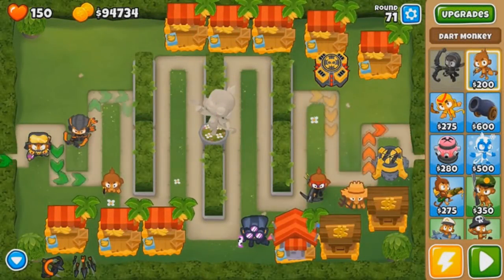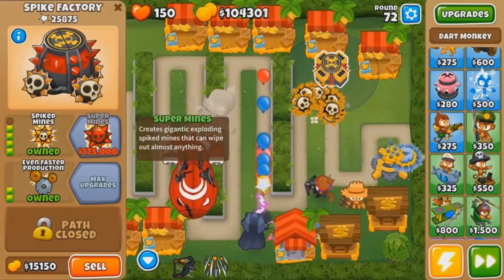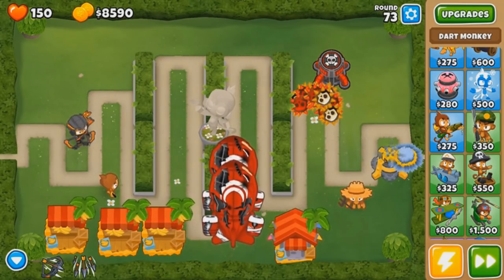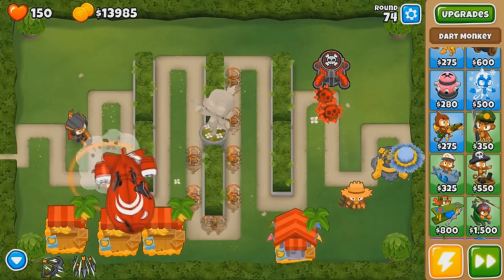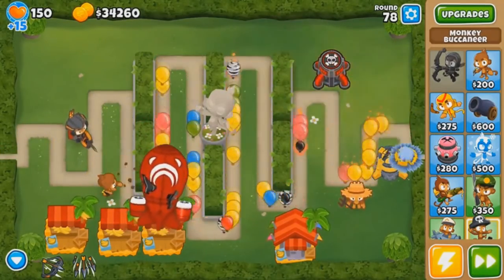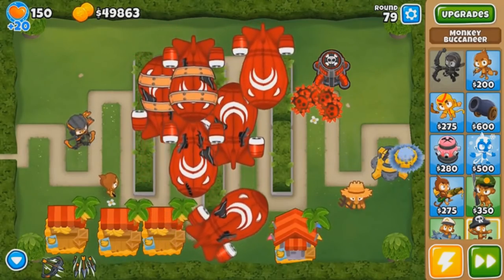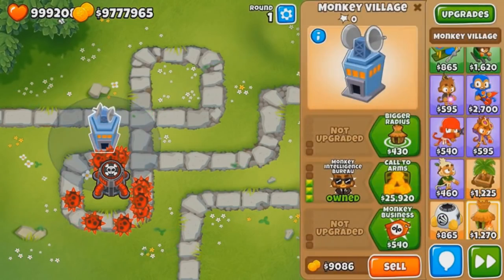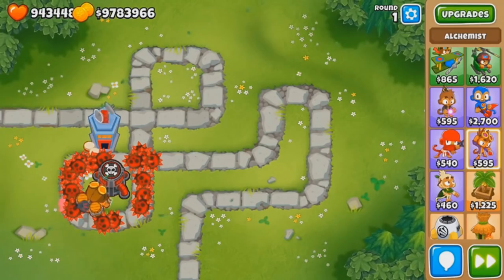Bloons TD 6 5th Tier Spike Factory - SUPER MINES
Bloons TD 6 5th Tier Spike Factory - SUPER MINES - This tier 5 upgrade for the spike factory is not quite as OP as other 5th tier upgrades. BTD6 is interesting.